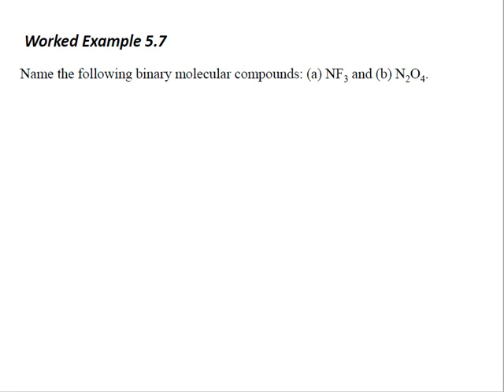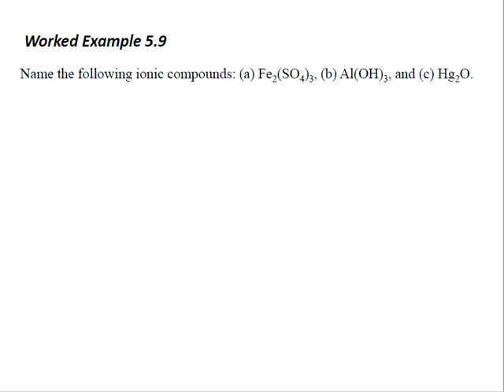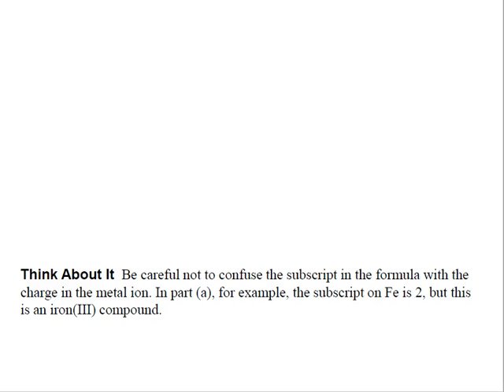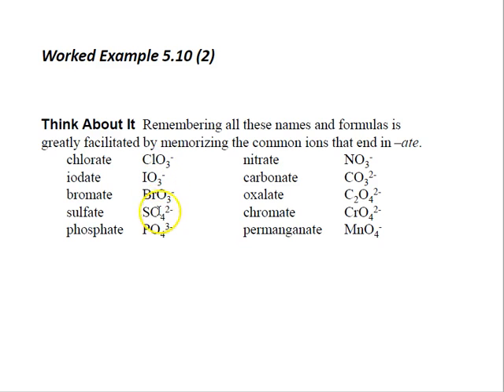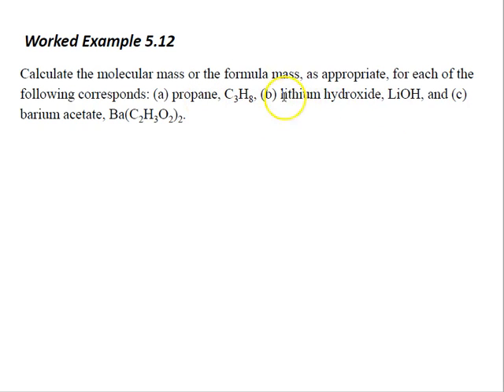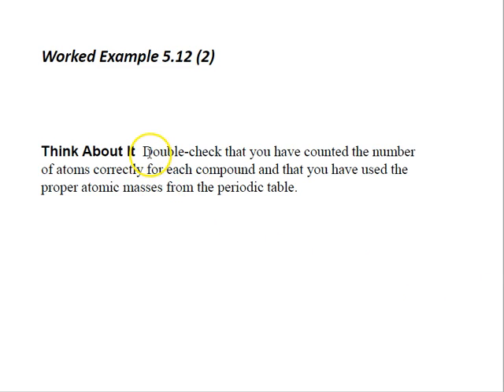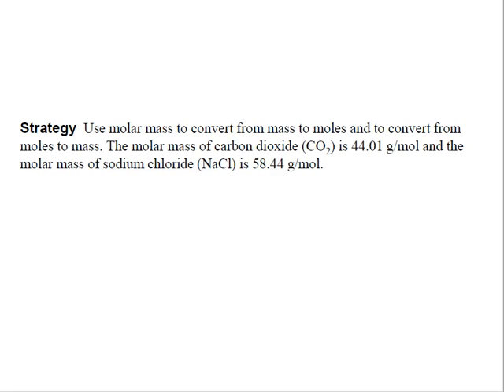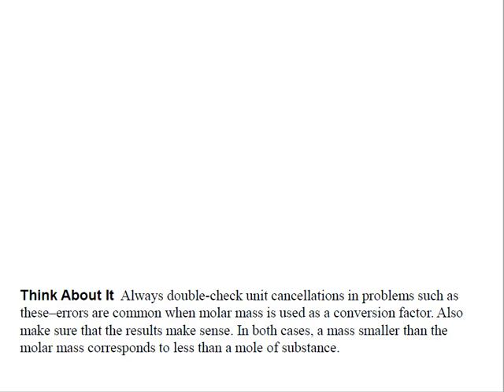CHM 111 Chapter 5 [part 2 of 3]